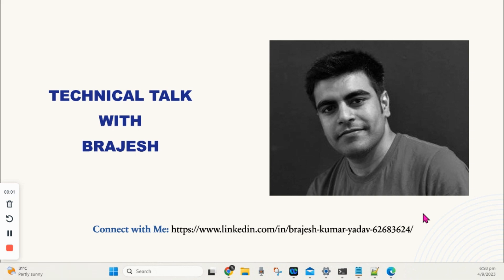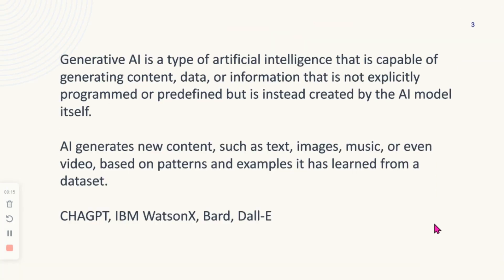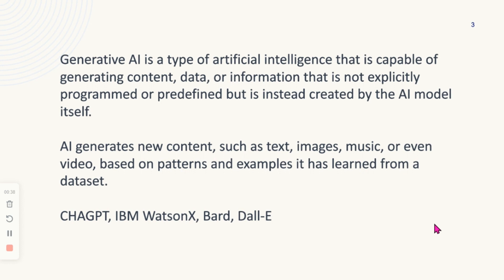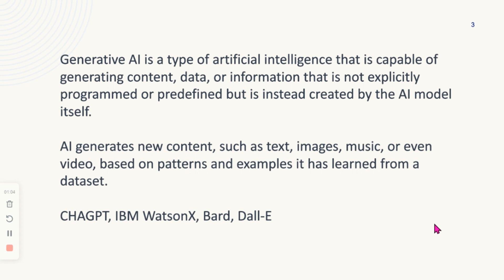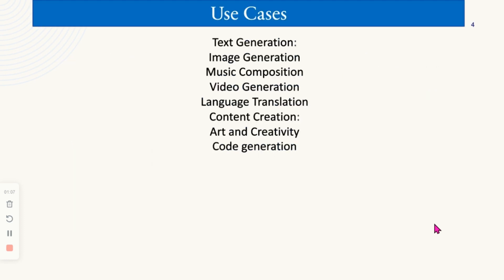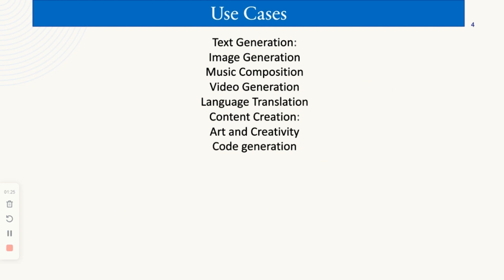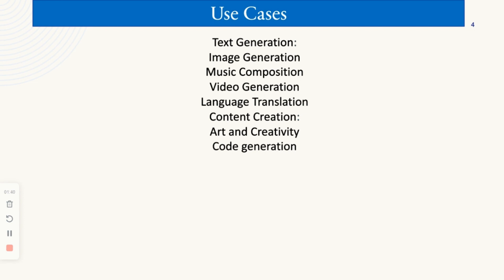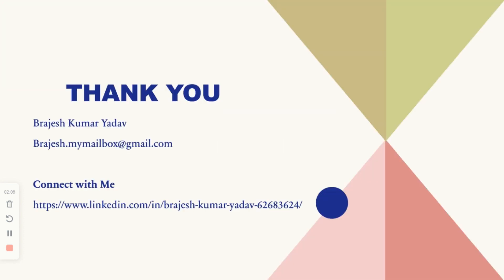What is Generative AI? Generative AI use case and it's impact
Generative AI is a type of artificial intelligence that is capable of generating content, data, or information that is not explicitly programmed or predefined but is instead created by the AI model itself. It's often associated with creative tasks where the AI generates new content, such as text, images, music, or even video, based on patterns and examples it has learned from a dataset. Generative AI models are typically based on deep learning techniques, particularly variants of neural networks like Recurrent Neural Networks (RNNs) and more recently, Transformers.

Here are some use cases and applications of generative AI:

Text Generation: Generative AI can be used to automatically generate human-like text. For example, it can be used to generate news articles, creative writing, or even chatbot responses.

Image Generation: Generative Adversarial Networks (GANs) are a type of generative AI that can create realistic images. They have applications in creating art, generating realistic faces, and even in generating synthetic data for training machine learning models.

Music Composition: Generative AI can compose music in various styles. It can learn from existing music compositions and create new pieces based on the patterns it has identified.

Video Generation: AI models can generate video content, such as deepfake videos or even entirely synthetic video animations.

Data Augmentation: In machine learning, generative models can be used to augment datasets. They can generate additional data points that are similar to existing ones, helping improve model performance.

Language Translation: Generative models like Transformers are used in machine translation tasks. They can take a sentence in one language and generate its translation in another language.

Content Creation: Generative AI can automate content creation for marketing, social media, and other applications, such as generating product descriptions or ad copy.

Drug Discovery: In the field of pharmaceuticals, generative AI can suggest potential drug compounds by generating molecular structures that could have therapeutic properties.

Anomaly Detection: Generative models can be used to learn the normal patterns in a dataset and identify anomalies or outliers by generating data points that deviate from the norm.

Art and Creativity: Many artists and designers use generative AI to create new forms of art and design, pushing the boundaries of creativity.